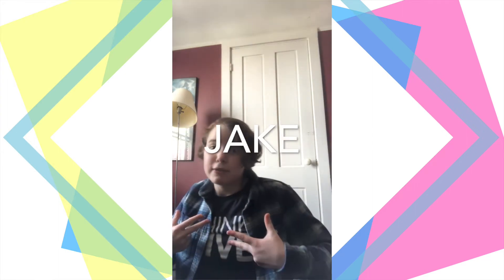Out of the Box: Activity 4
V.W.F.T.’s Teen Leader’s Group Presents: Out of the Box!

Out of the Box is designed for all of you at home! Each week, the Teen Leader’s Group will present their favorite at home activites!

Game: Pantomime
Game Leader: Jake!

What you need:
● Your creativity!